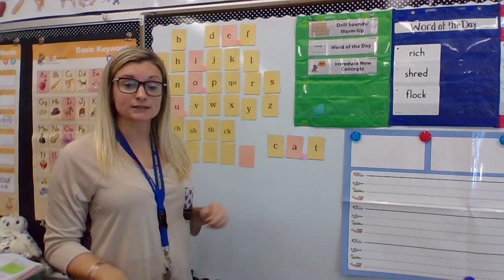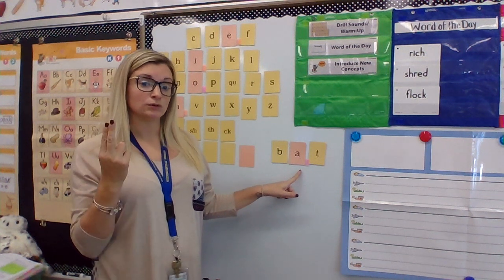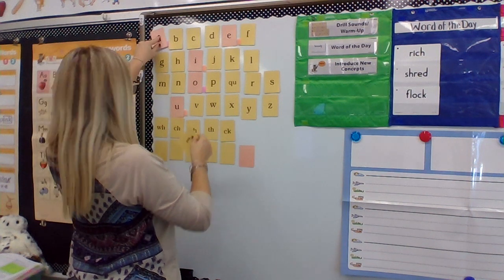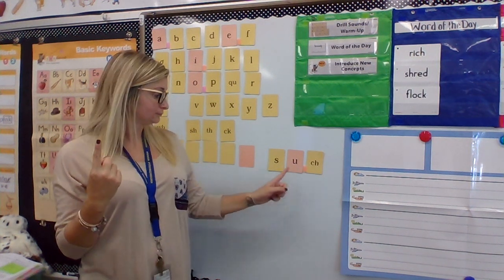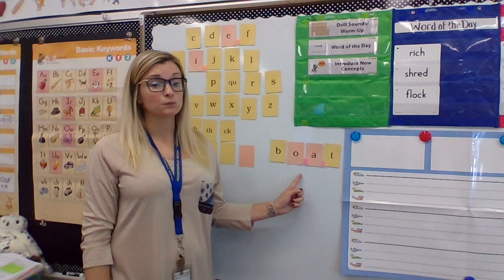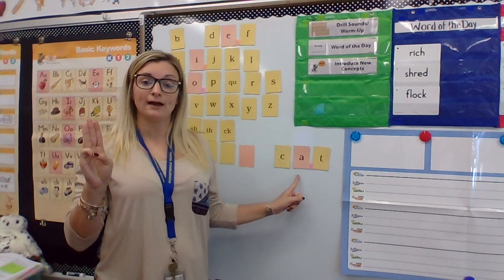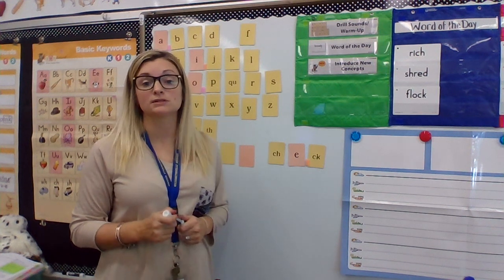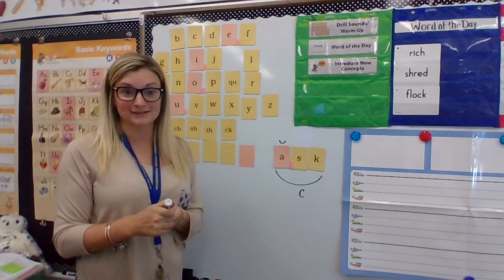Closed Syllable Review Lesson